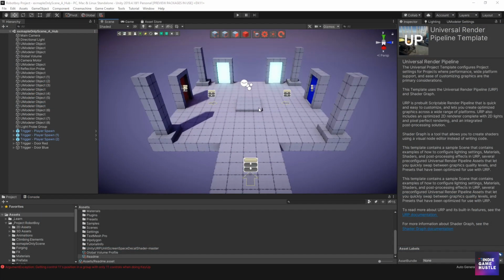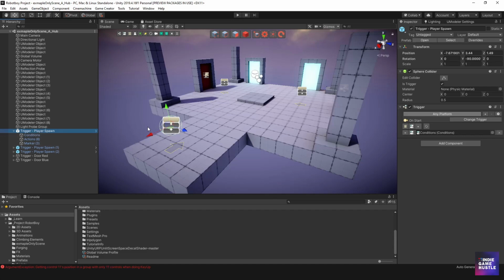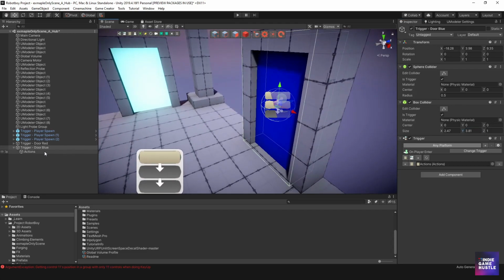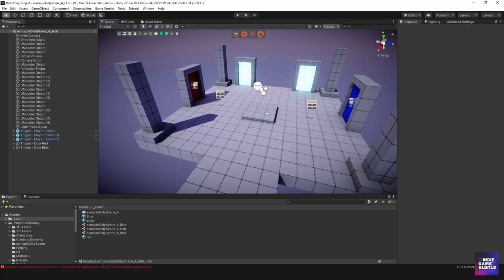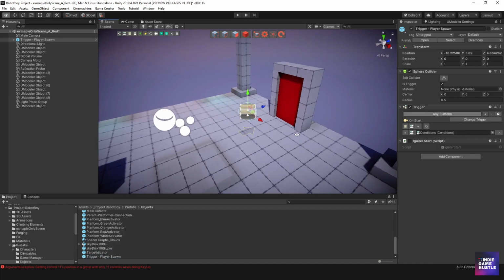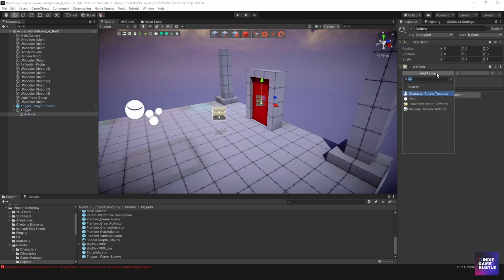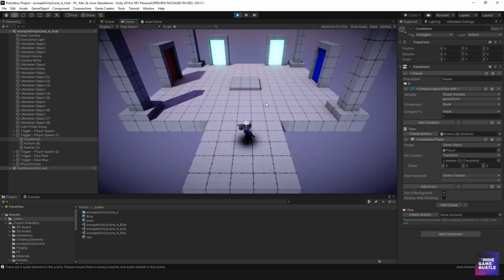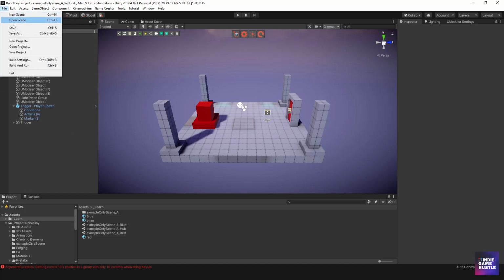Unity Game Creator Tutorial - Player Spawn and Switching Rooms - 46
In this tutorial: We will get our player to switch rooms using the player spawn trigger we created before.